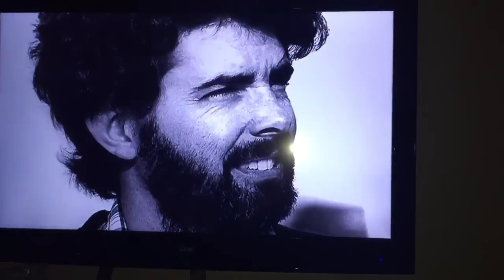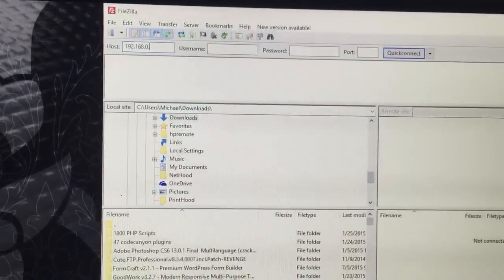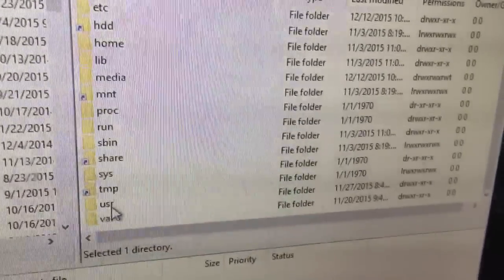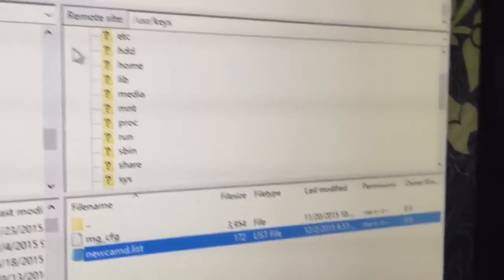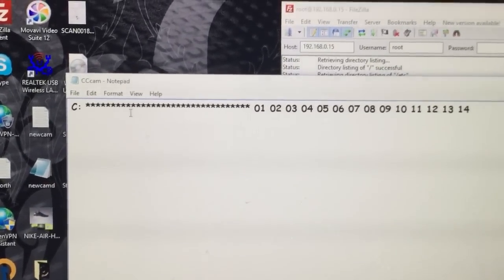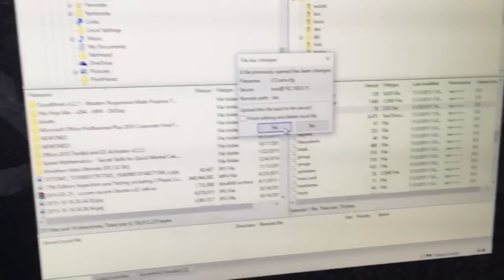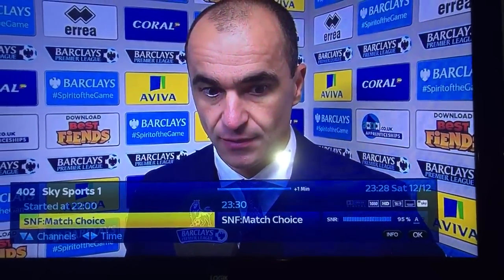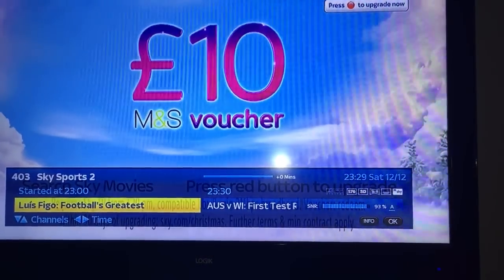How to Add line details on a zgemma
How to add line details on a zgemma , ibox, vu solo etc

sorry about the quality it was video'd on my phone for some reason screen capture isnt working